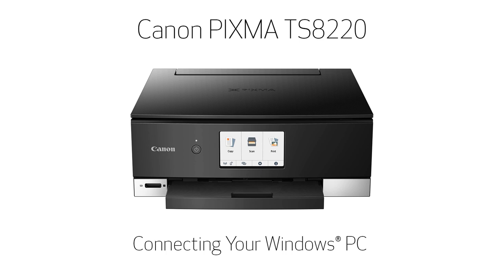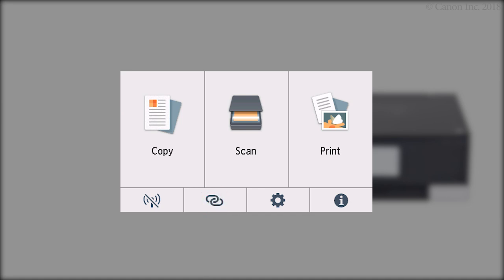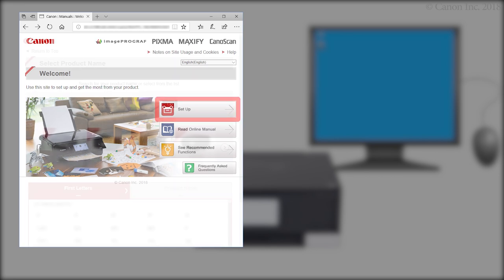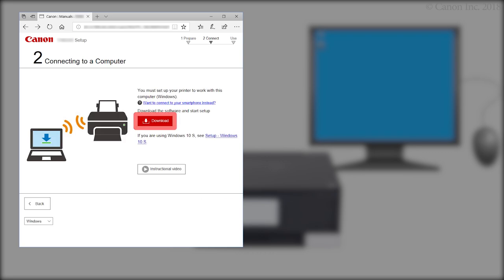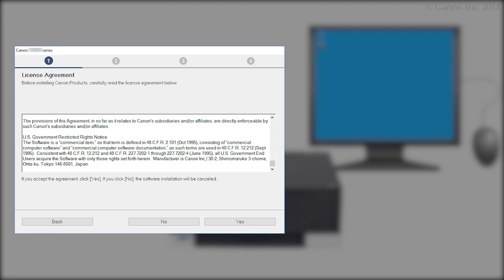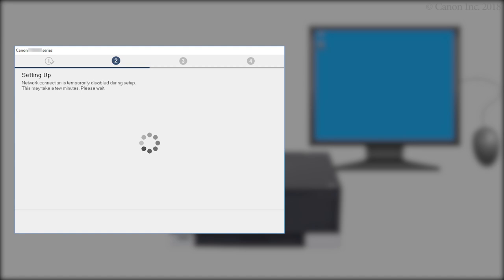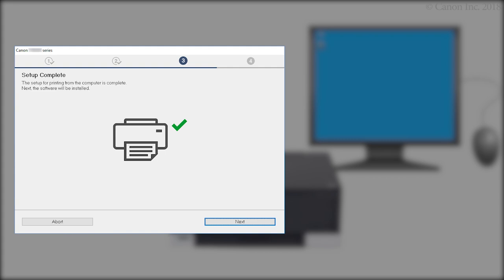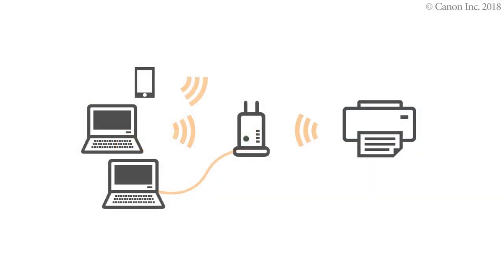Canon PIXMA TS8220 - Connecting Your Windows PC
Effortlessly connect your Canon PIXMA TS8220 to your Windows PC using the Wireless Connect Method. Visit the Canon website for more How-To Video tutorials.